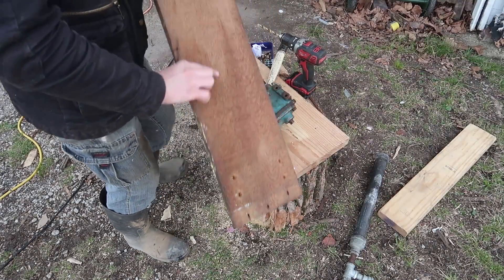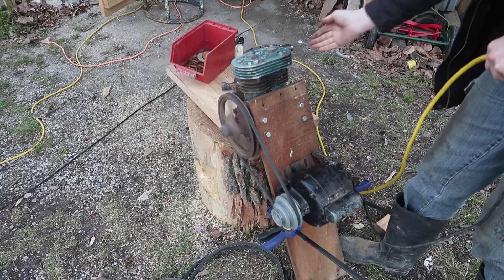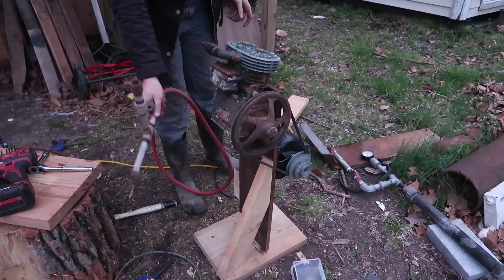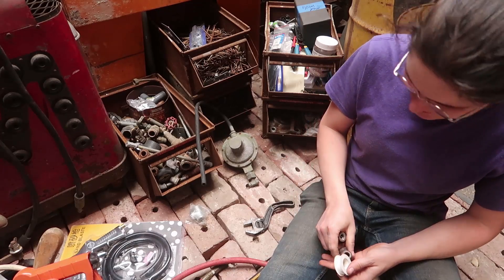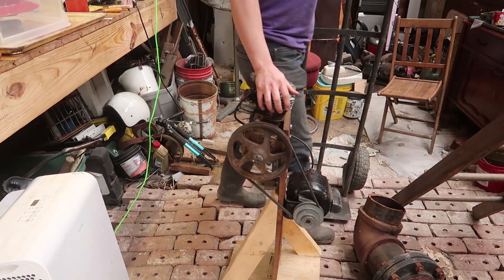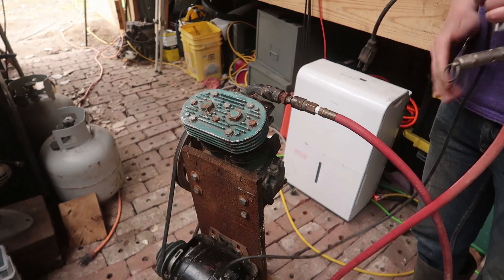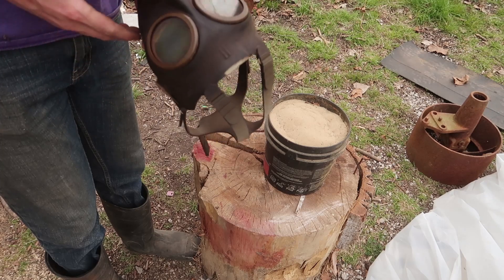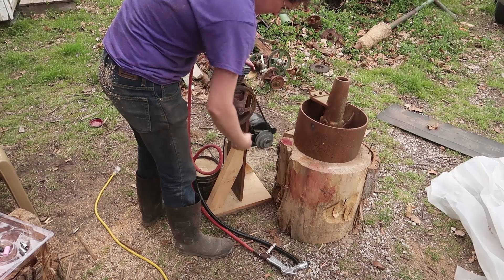DIY Homemade Air Compressor 01: Tankless Sandblaster Build